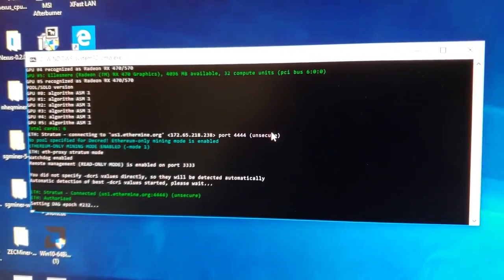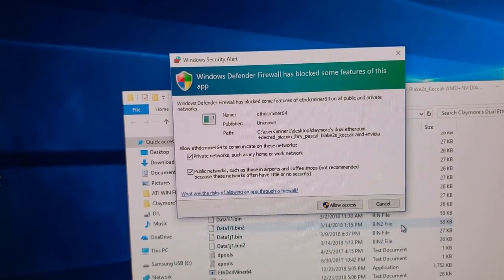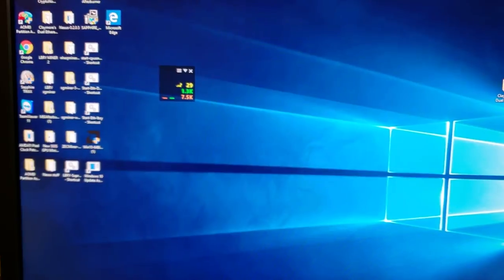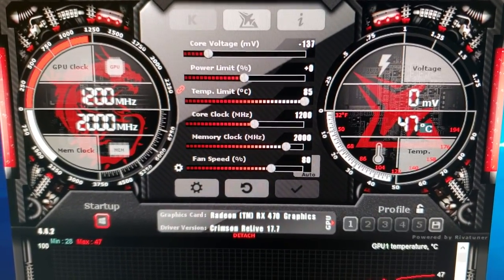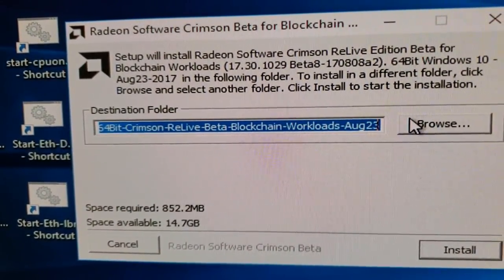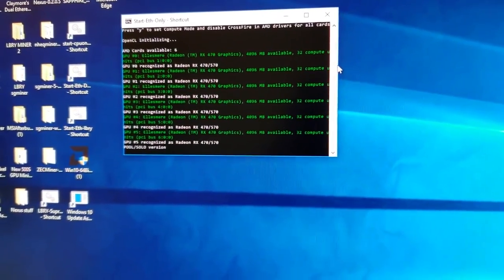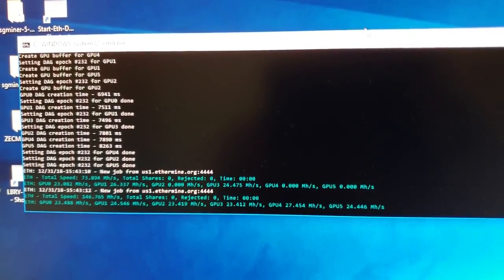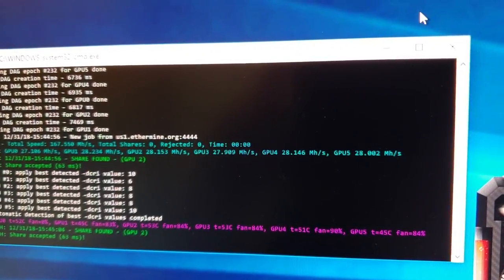How to fix cannot write buffer for DAG / not enough GPU memory for DAG / Ethereum mining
Over the last couple of weeks my GPU miners running Windows have slowly started to give me the error cannot write buffer for dag file and I wanted to share the fix with you. I hope this helps and I hope everybody had a happy holidays and happy New year!

I am posting this from my phone so when I get home later tonight I'll add the links to the description .